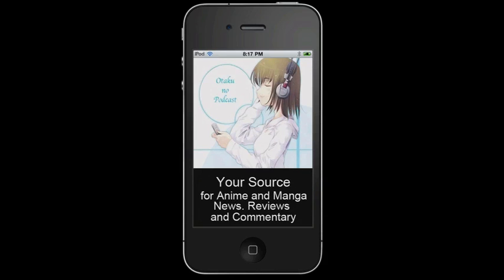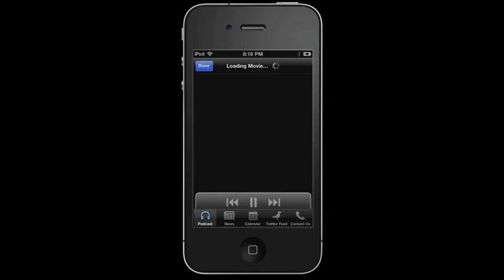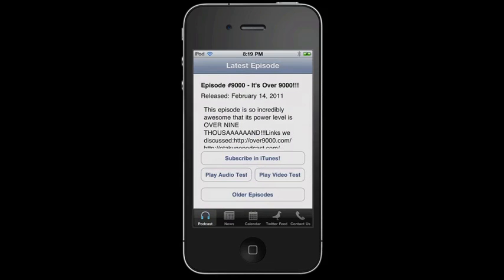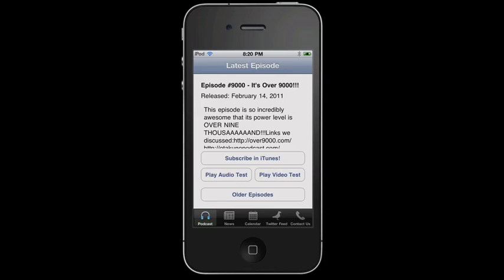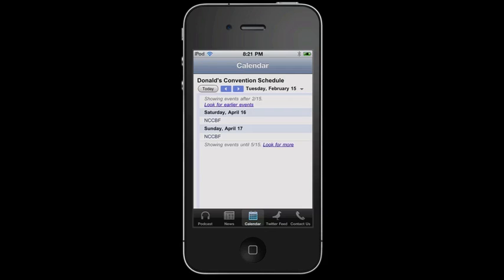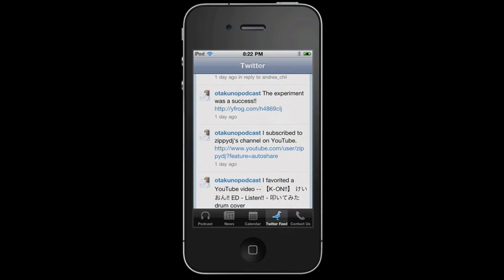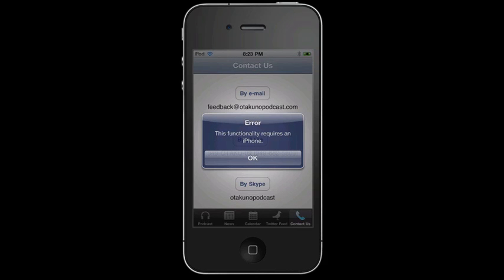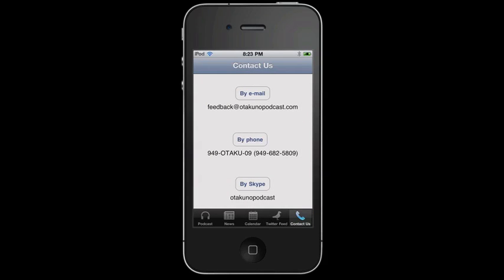Otaku no Podcast App Sneak Peek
Here's a sneak peek at my new Otaku no Podcast iPhone/iPod touch app!